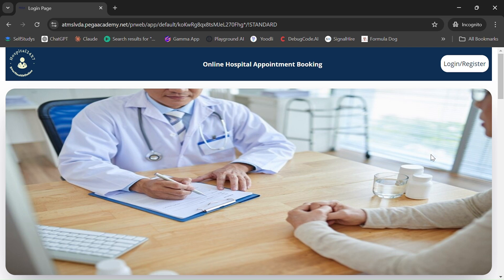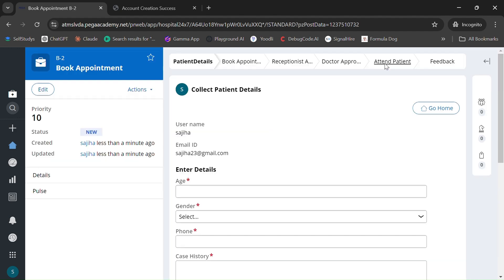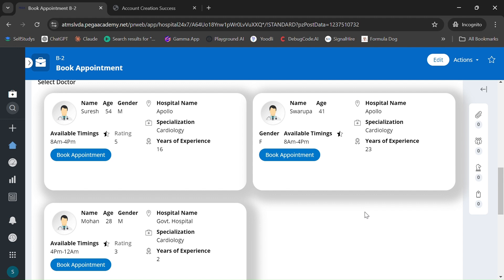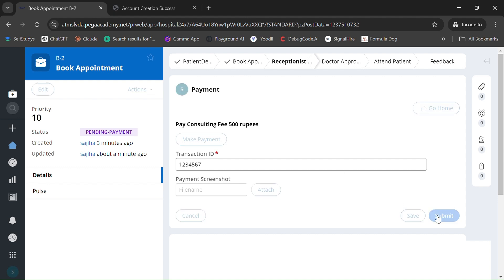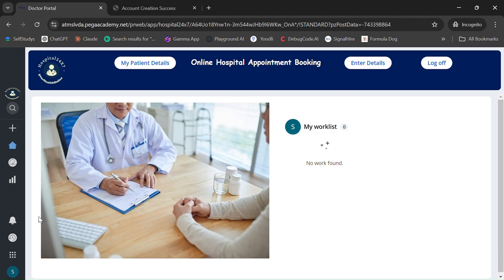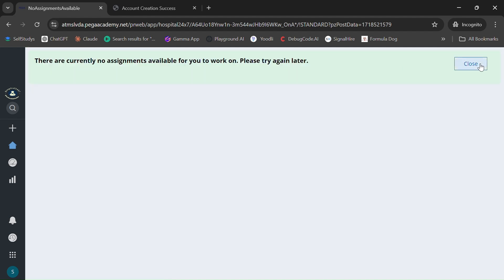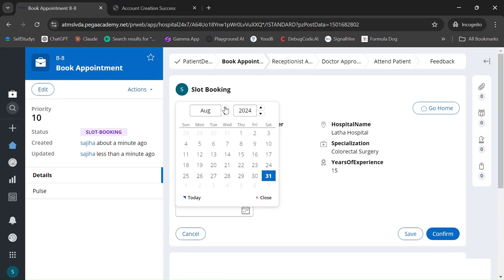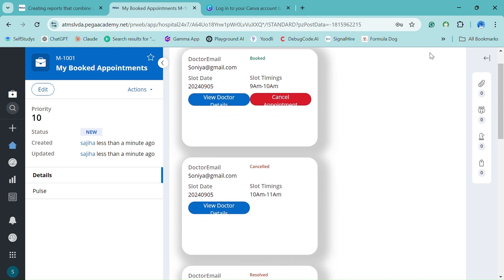Hospital24X7 Usecase Explanation || Using Pega || Hospital Appointment booking.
This is an Explanation video on implementing the Hospital appointment booking application using Pega.